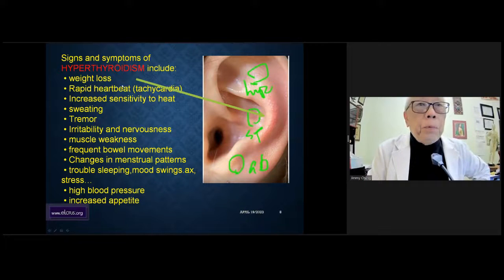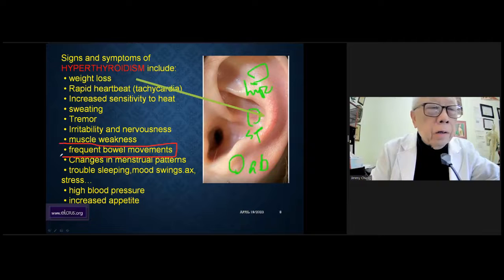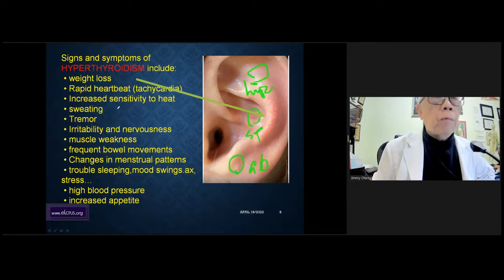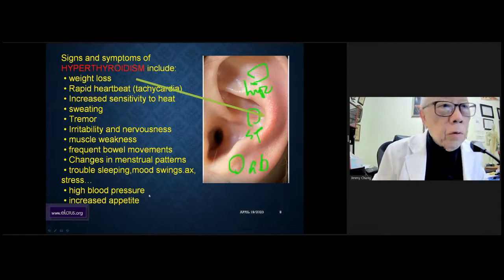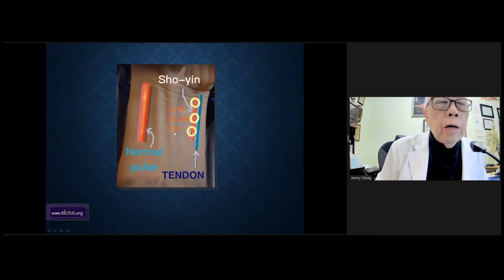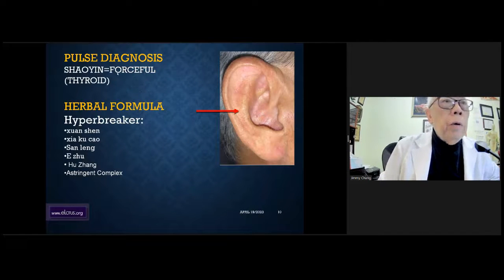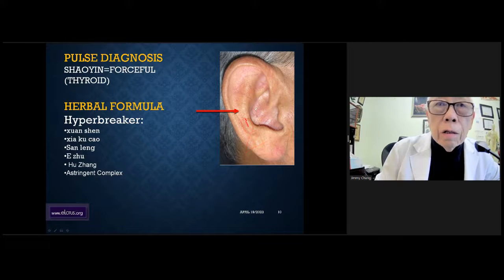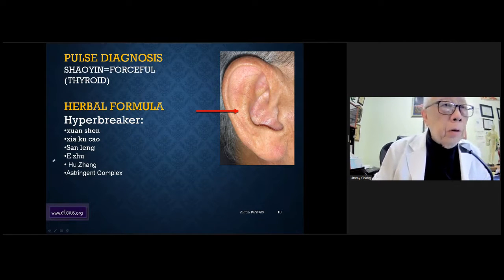Hyperthyroidism and Hypothyroidism: Dr. Jimmy Chang’s Herbal Master Sheet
Class Preview:
Learn to master differential diagnosis and herbal prescription with ease from expert herbalist and seasoned practitioner, Dr. Jimmy Chang. In this course, participants will be guided through various differential diagnoses for hyperthyroidism and hypothyroidism that is commonly seen in clinical practice, with the addition of clinically successful herbal formulations for each condition. Each herbal composition is specifically formulated to address the root cause of the condition, allowing patients to recover more rapidly. Master Dr. Chang's pulse, tongue, and ear diagnostics and become familiar with the clinically efficient herbal formulas he now employs in his clinic in order to enhance your results. You have already studied the fundamentals of pulse, tongue, and ear diagnostics in your studies, and now is the time to refine them. His unique herbal formulas are simple to implement and provide immediate and long-lasting benefits. After completing this course, you should be able to identify pulse indications associated with specific diseases and to prescribe a personalized herbal formula based on your patient's diagnosis.

For more classes by: Jimmy Wei-Yen Chang MPH, PhD, OMD, LAc